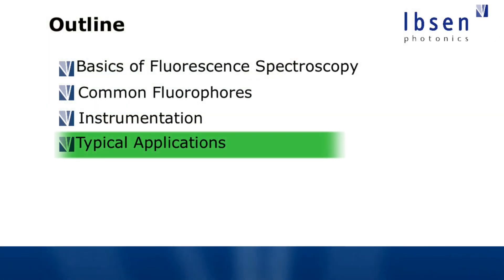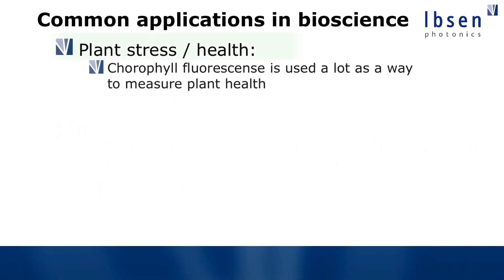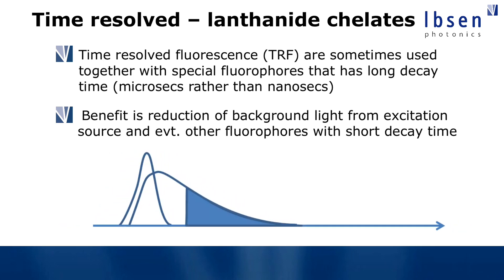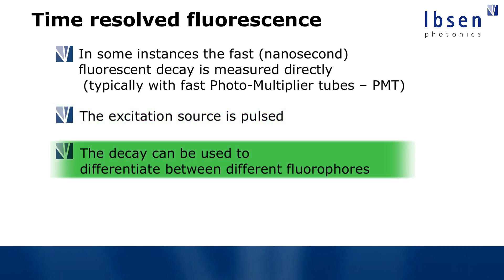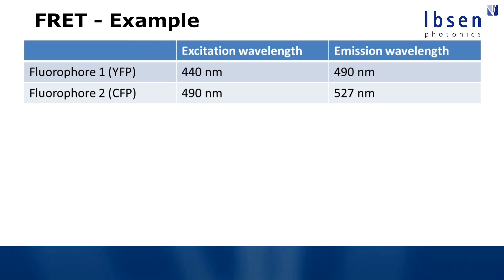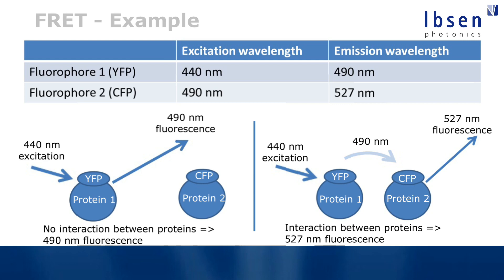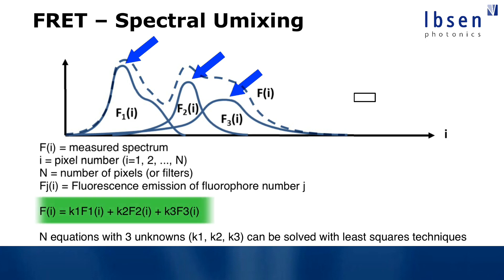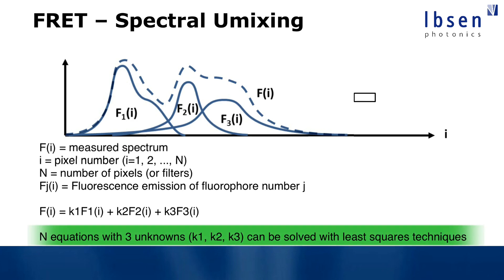Fluorescence Spectroscopy Tutorial - Typical Applications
In this fluorescence spectroscopy tutorial, Dr. Thomas Rasmussen will talk about the typical applications in Fluorescence spectroscopy, concentration measurements, time resolved fluorescence spectroscopy and also fluorescence resonance energy transfer known as FRET.